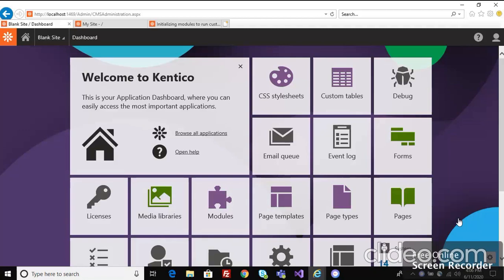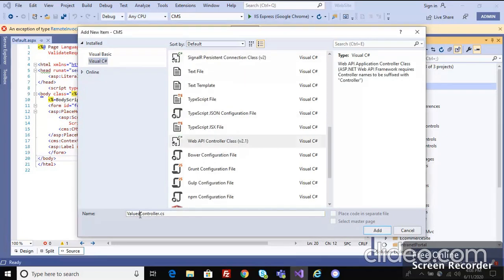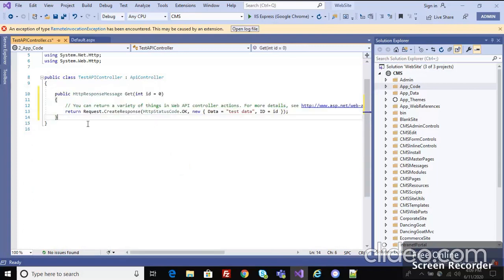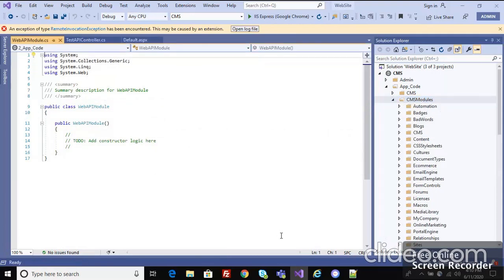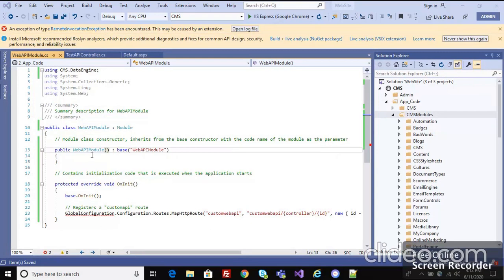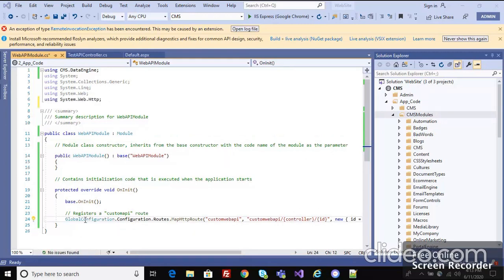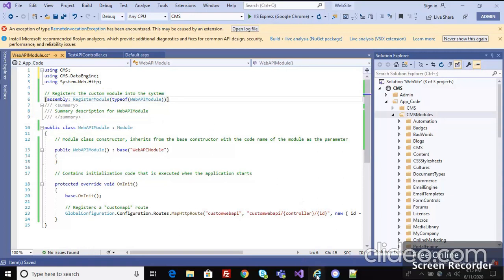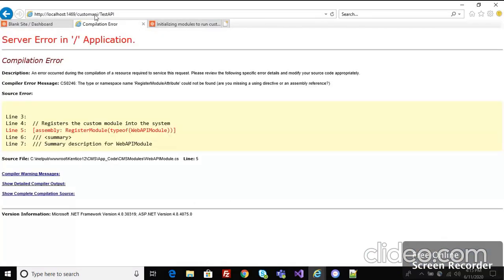Kentico 12 Tutorial :- Use Webapi with Kentico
In this video you will get to your how to integrate Custom web api with Kentico portal engine and how to call it.